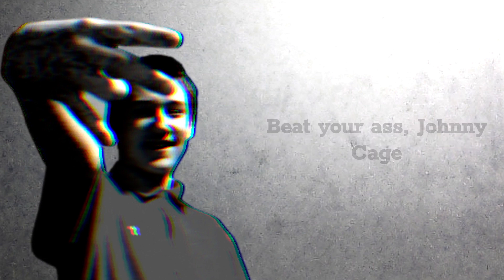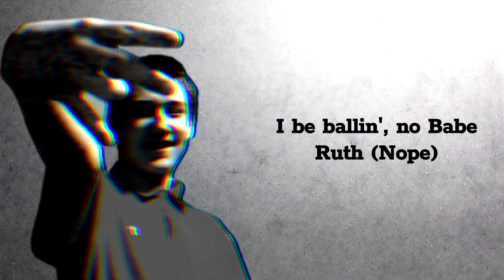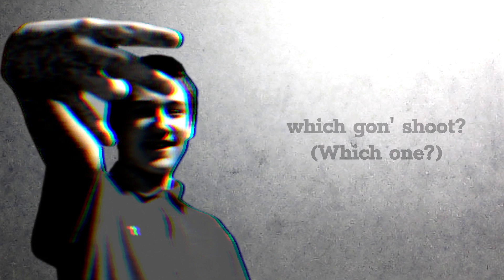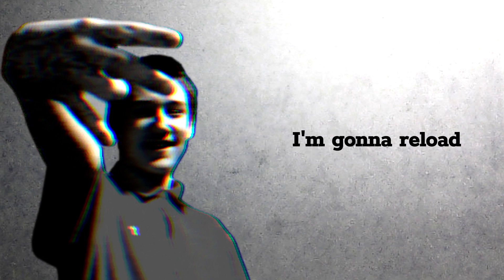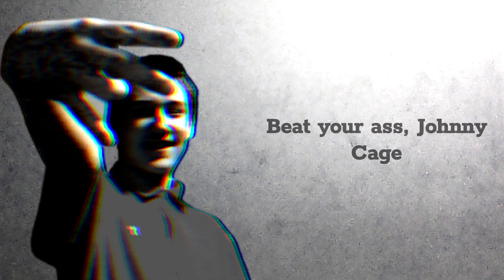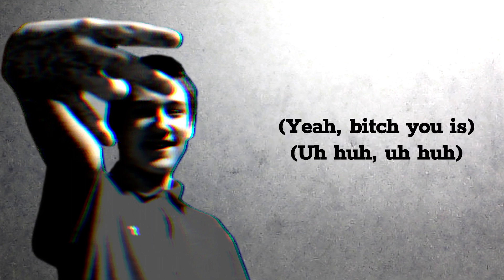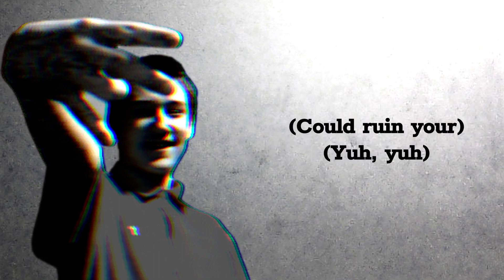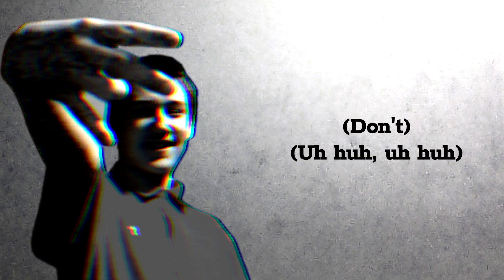DxnTheMxn - Unbothered (Remix) [Official Lyric Video]